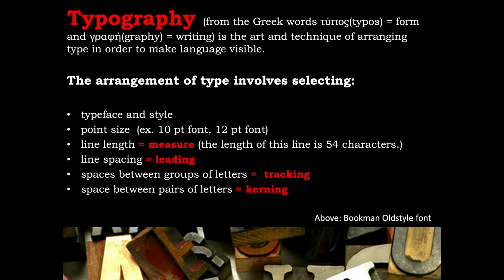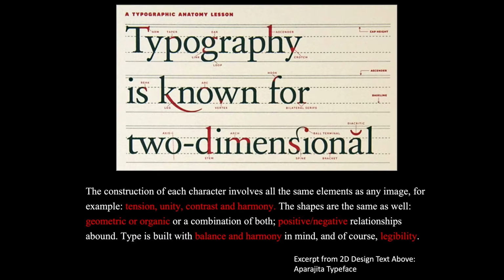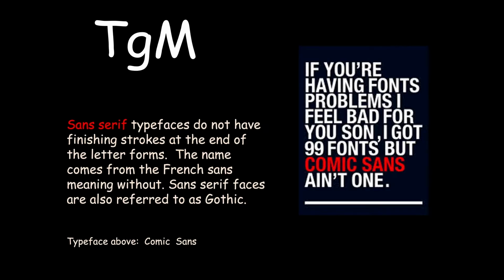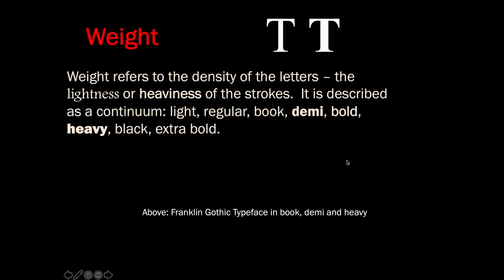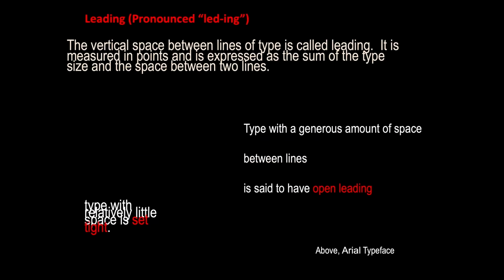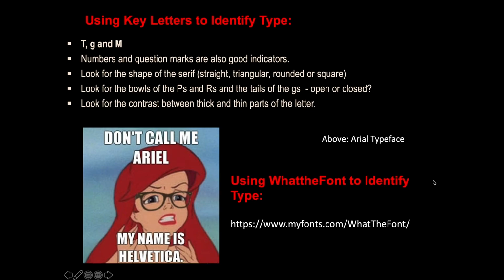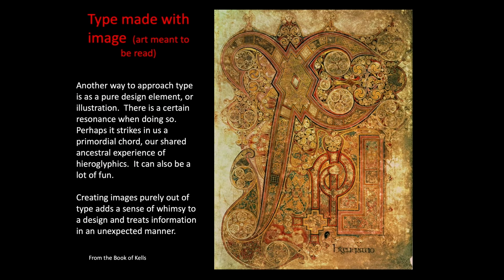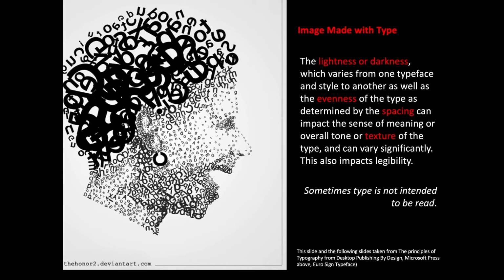Introduction to Typography and Image